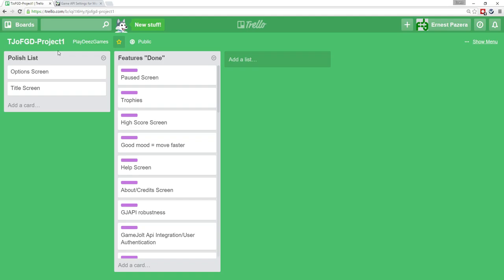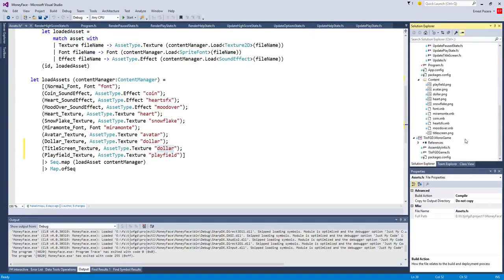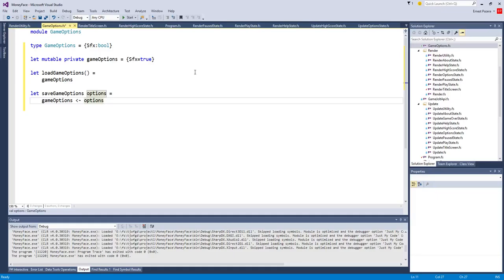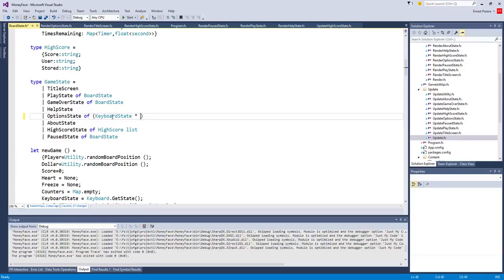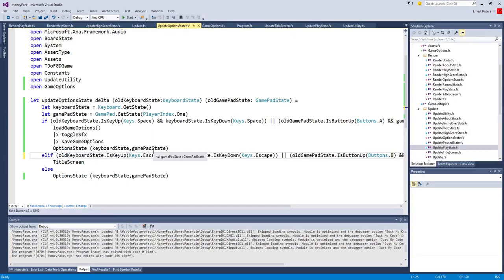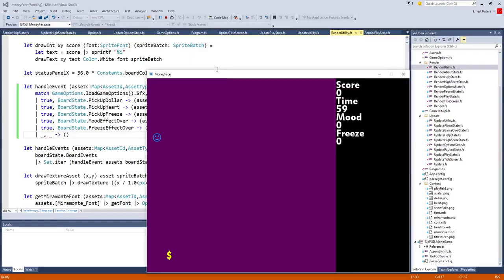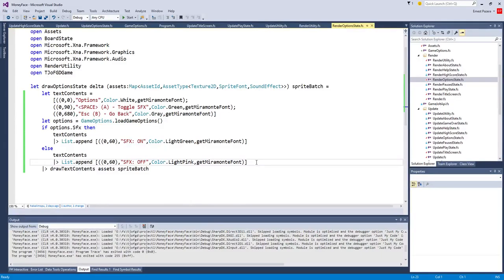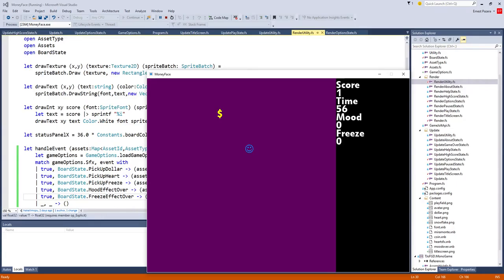The Joy of Functional GameDev Project 1 Episode 23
We finish up title screen and options screen.

Which makes us feature complete (but in need of some polish)